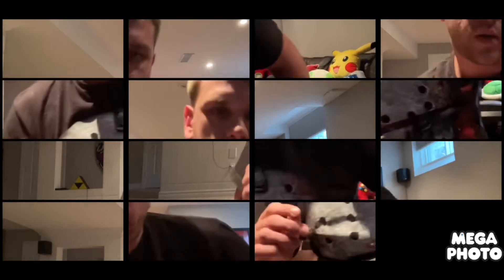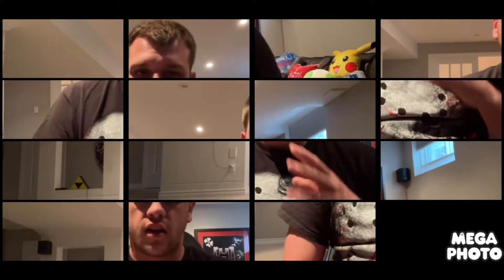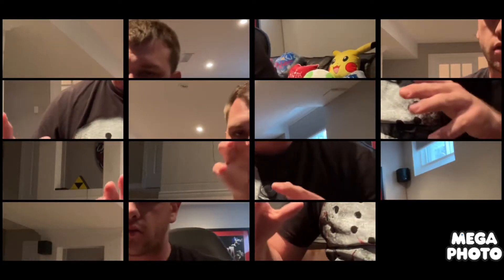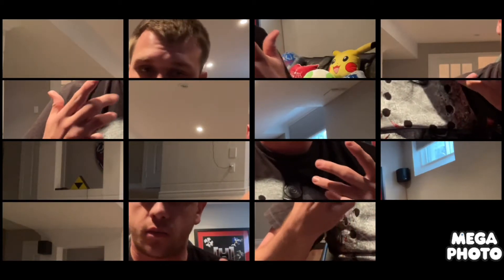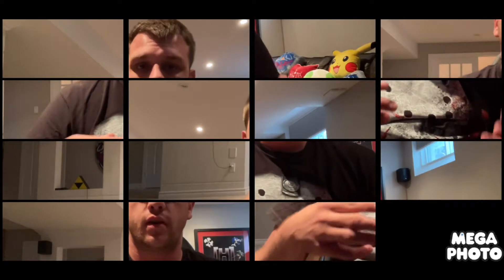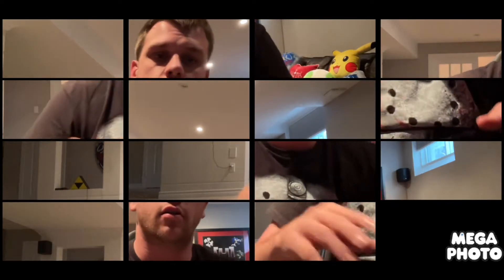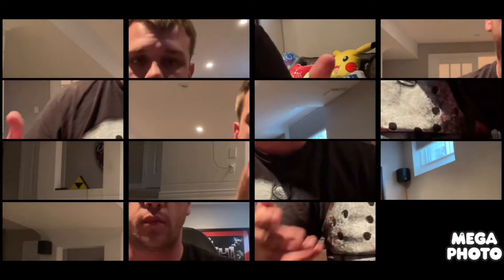New special effects coming to my shows 😎🎮🔥📱